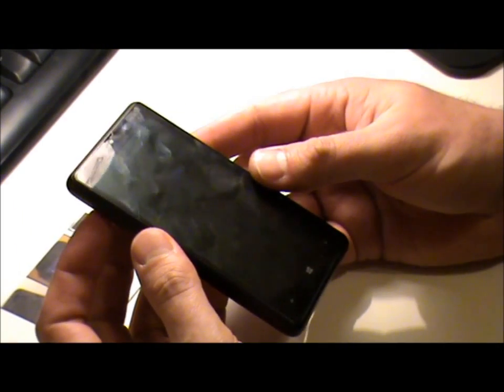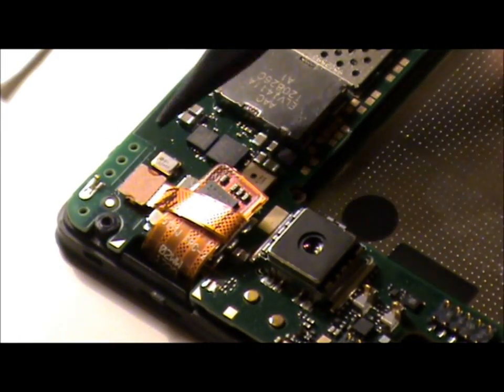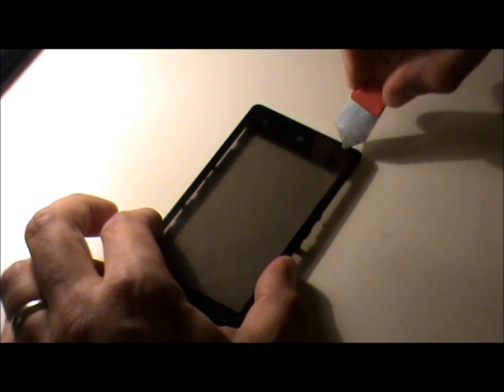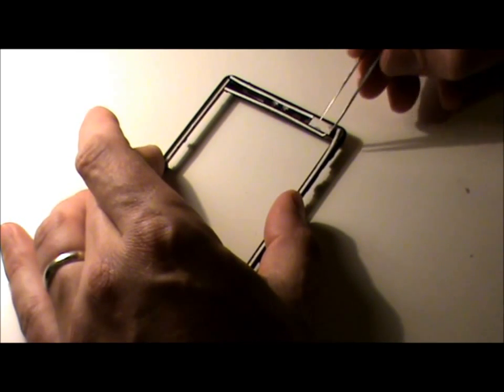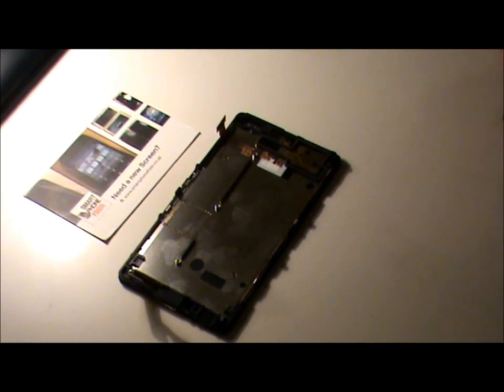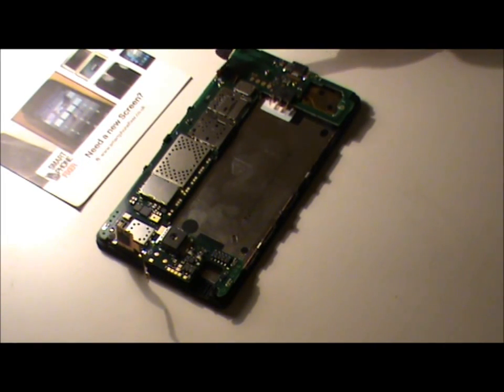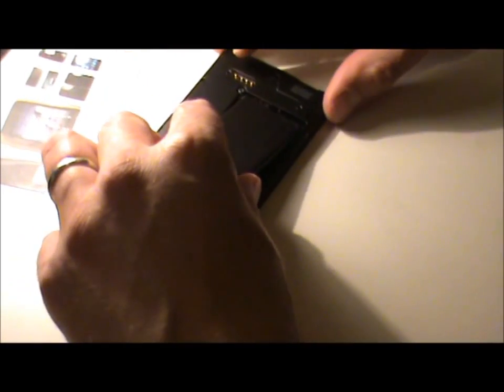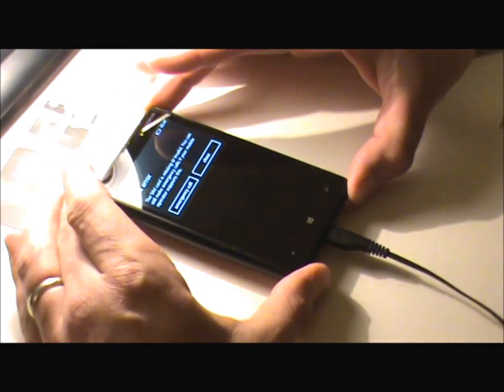Nokia Lumia 820 Screen Replacement Guide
A guide to replacing the digitiser on the Nokia Lumia 820.

Please note: Before buying any parts or tools, shop around, question the supplier and make sure you know what you are buying before you make the purchase. Be aware that repairing your own screen could invalidate your warranty and you do so at your own risk.

To learn how to repair mobile phone, here is a good course

You will need the following items to carry out this screen repair:

1. Replacement screen

If you want the complete unit (LCD & touchscreen) here is a good supplier on eBay Or, an alternative on Amazon Here is a supplier with a good reputation for the screen including the bezel

For the US, here is a suggesyted supplier of the screen (including frame)

2. T9 and T5 screwdrivers (I use this set of screwdrivers
4. iSesamo tool (You can find the tool on Amazon UK or eBay
5. Heat gun (or hair dryer)
6. 1mm and 2mm double-sided tape (or Nokia adhesives for Nokia Lumia 820). You don't this if you buy a replacement screen with a frame included.